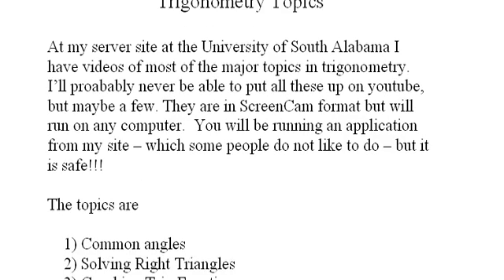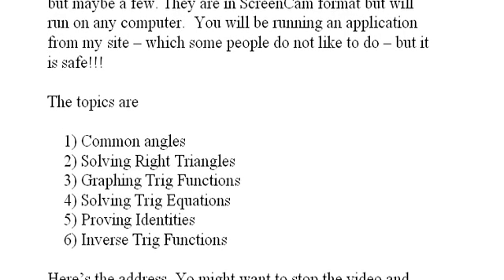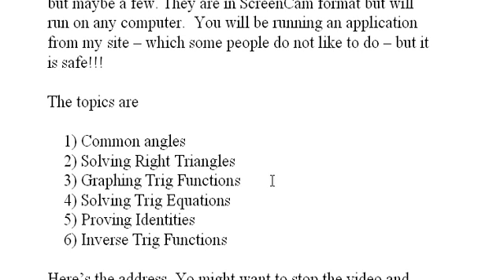Trigonometry Topics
Produced by
Kent Murdick
Mathetmatics Instructor
University of South Alabama
All the important trigonometry topics for precalculus trig.